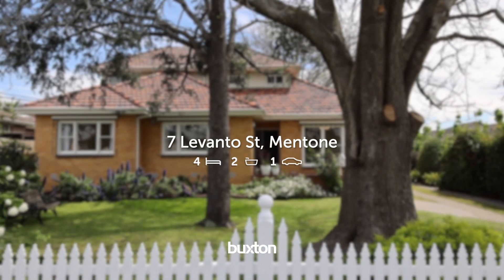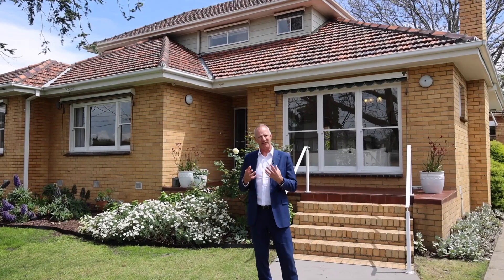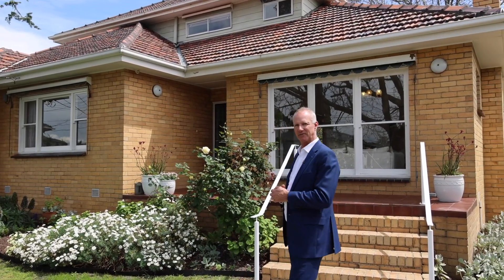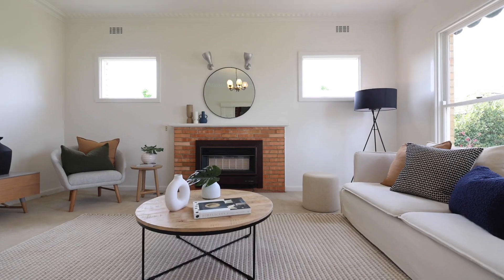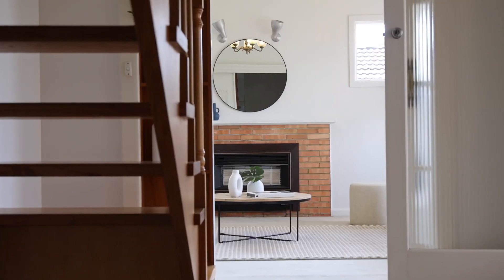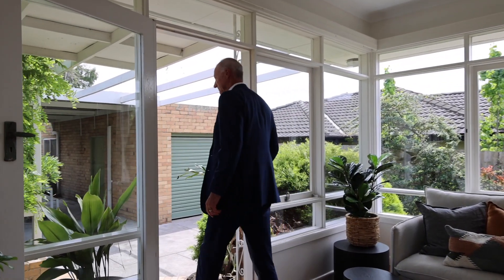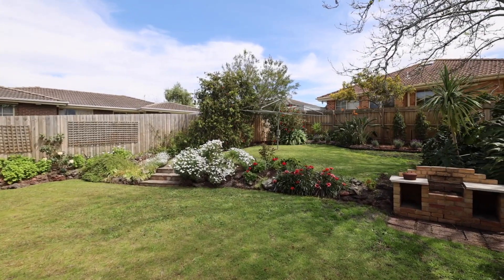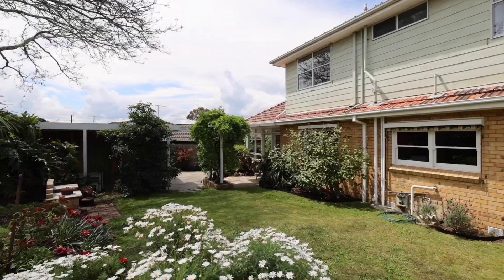7 Levanto St, Mentone - For Sale by Wesley Belt from Buxton Mentone